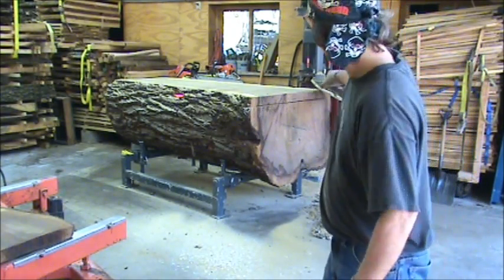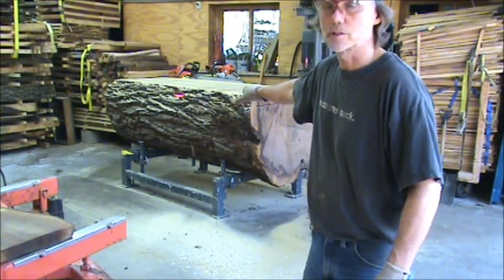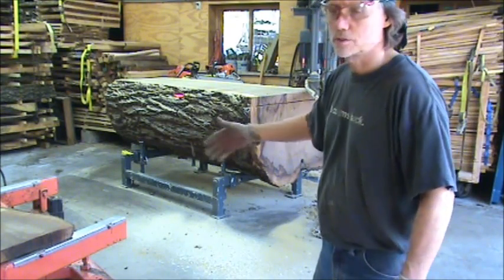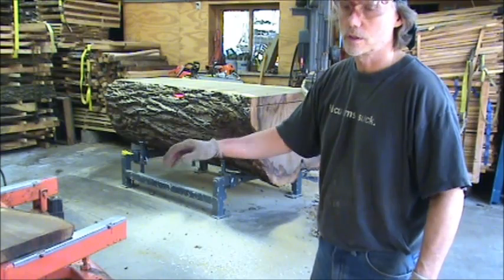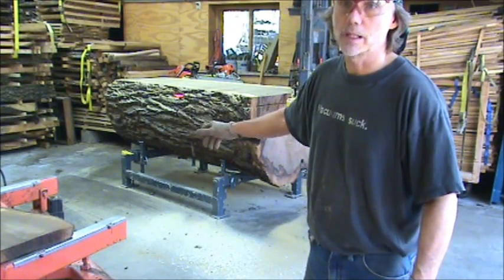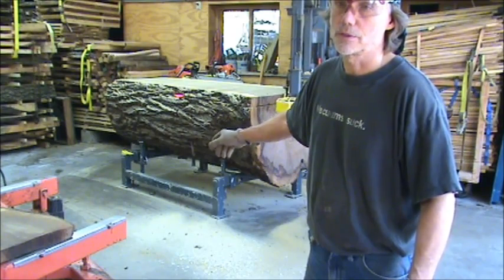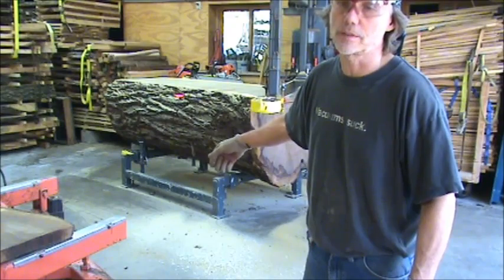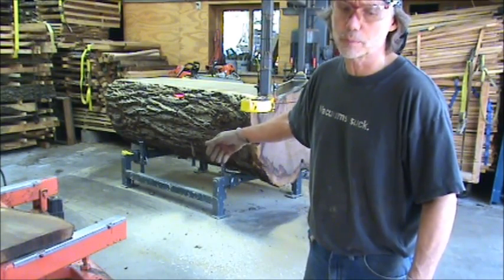Slabbing a 48" dia. walnut log Hitting metal 2017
Slabbing a 48" dia. walnut log 2017
Hit a couple s-hooks and then below the s-hooks was a 4" long j-hook. I had to dig down 7" to remove. Took a few hours. It was to dark to film the last 3 slabs.